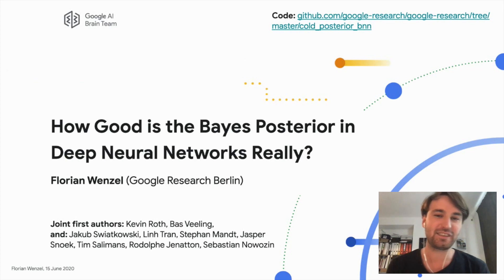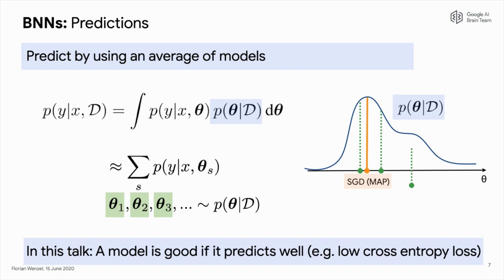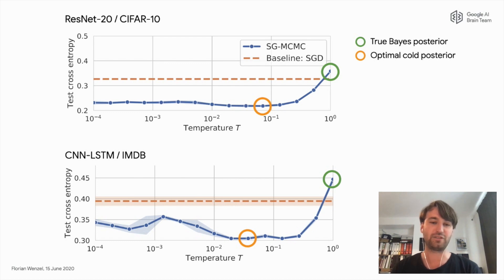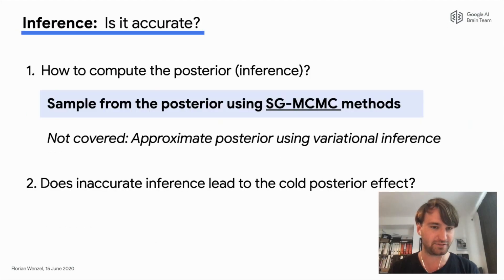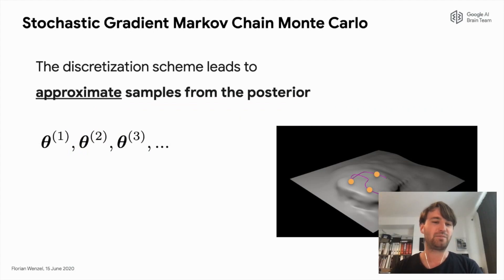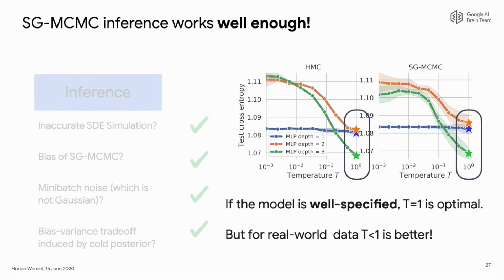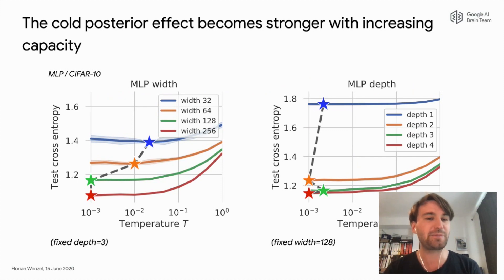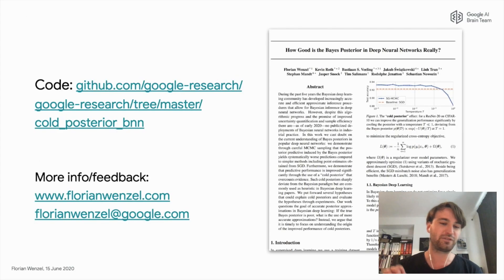[ICML 2020] How Good is the Bayes Posterior in Deep Neural Networks Really?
This is the video presentation at ICML 2020 for

How Good is the Bayes Posterior in Deep Neural Networks Really?
F. Wenzel, K. Roth, B. Veeling, J. Świątkowski, L. Tran, S. Mandt, J. Snoek, T. Salimans, R. Jenatton, S. Nowozin